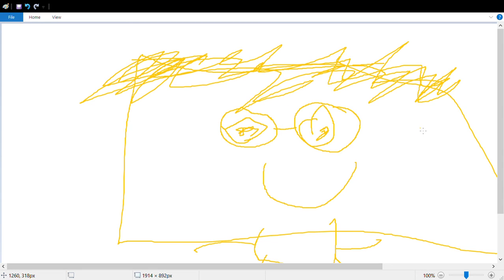Fan Art Event!!!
To enter, make some sort of fan are for my next YouTube logo. Make sure it is appropriate though. Try to make it with the theme of chickens and chocolate milk. The winner will have their fan are as my logo!